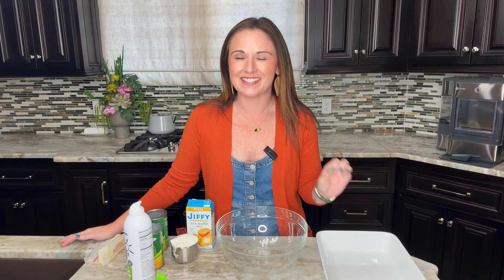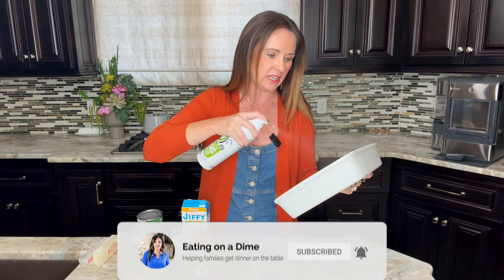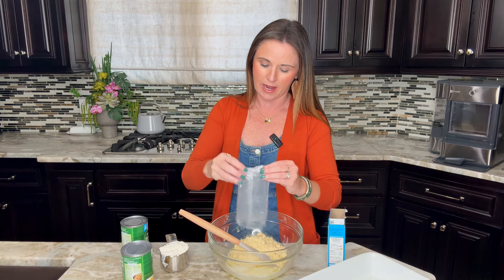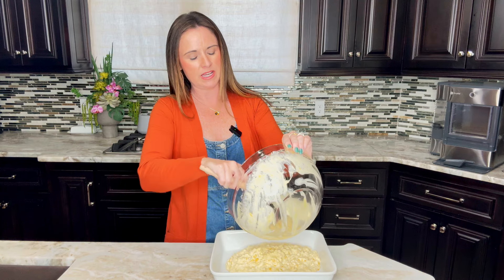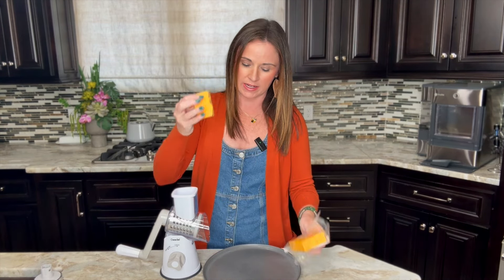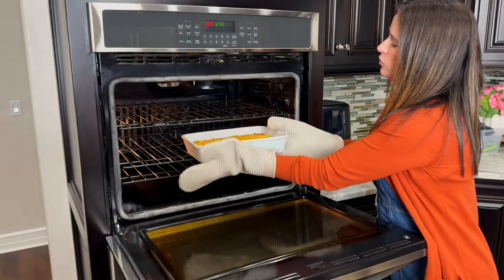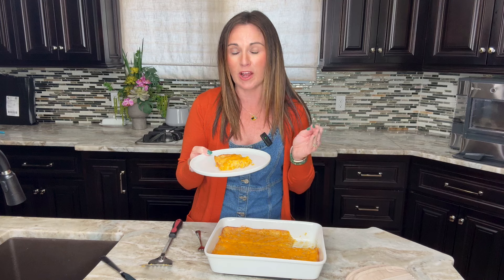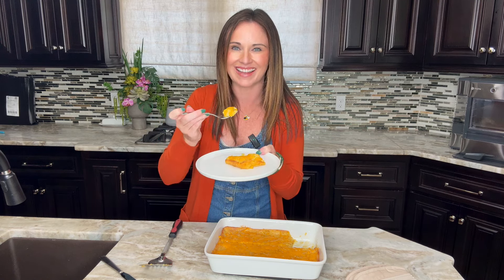Best Corn Casserole Recipe – Paula Deen Style!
⭐️ The crispy edges, cheesy top, and creamy center of this Paula Deen Corn Casserole, made with simple ingredients, make it a family favorite.

Paula Deen’s Corn Casserole is the perfect side dish for Thanksgiving and Christmas. It is loaded with flavor and easy to make.

🟢 Ingredients:
☑️ 1 15.25-ounce can Whole Kernel Corn, drained
☑️ 1 14.75-ounce can Creamed Style Corn
☑️ 1 8-ounce pkg Corn Muffin Mix